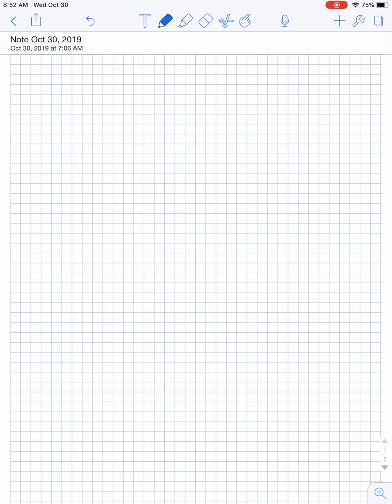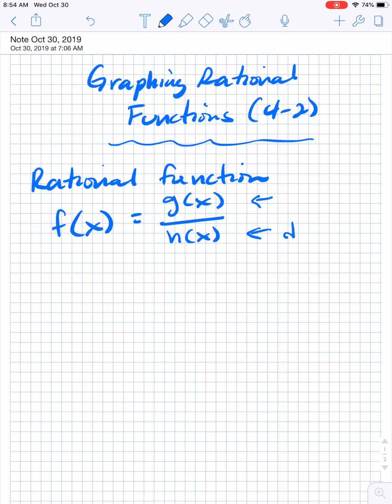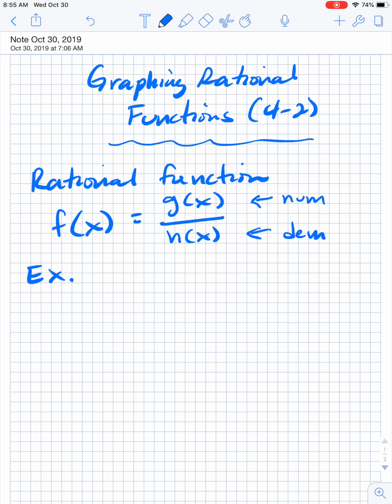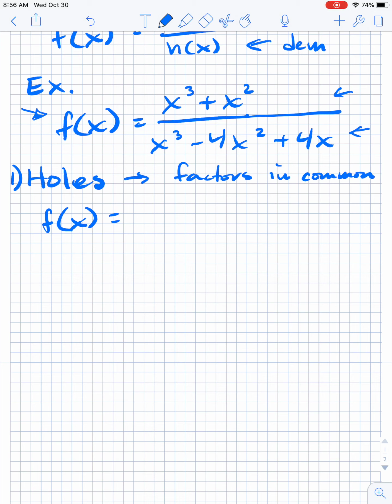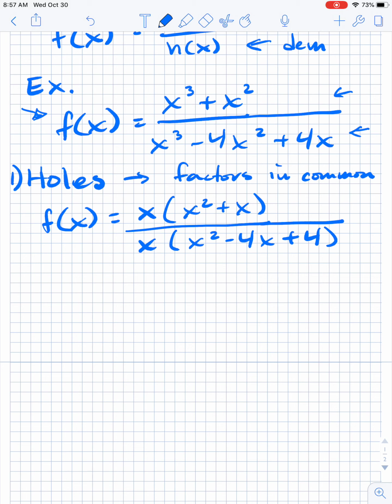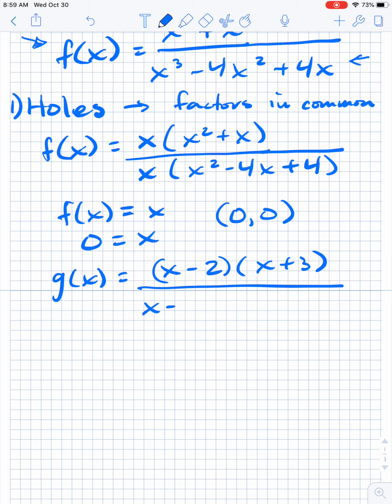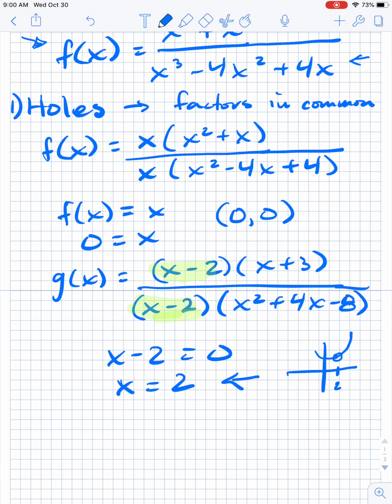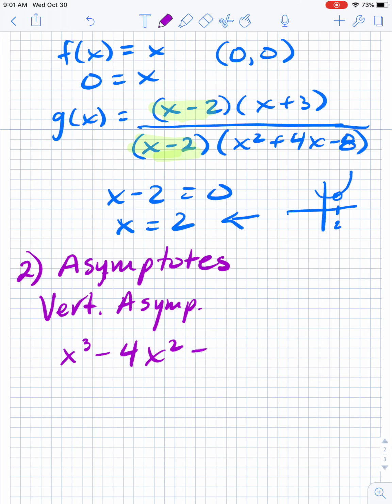Algebra 2 Lesson - Graphing Rational Functions (Part 1)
Ms. Flores